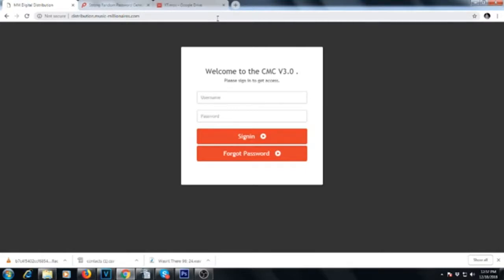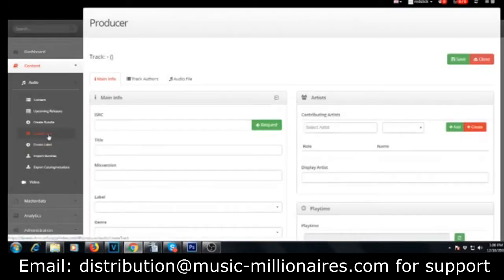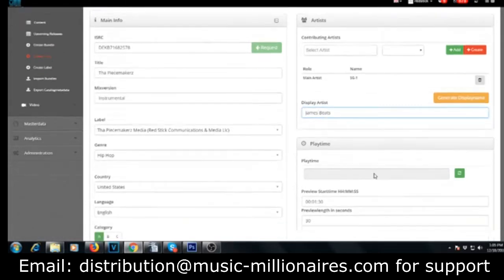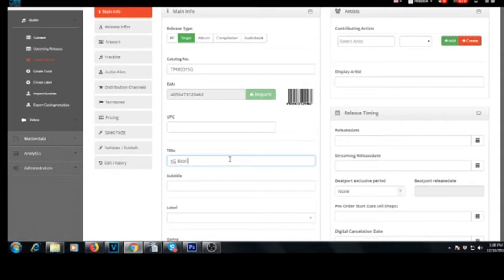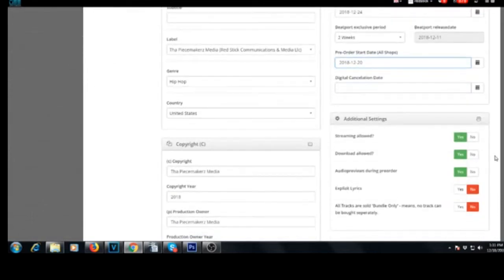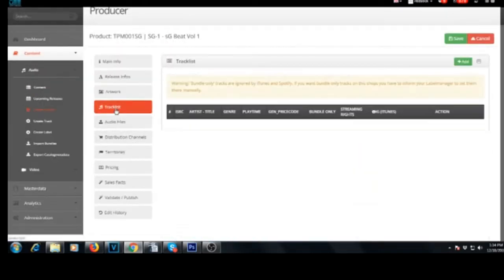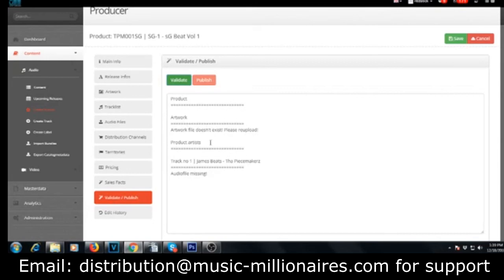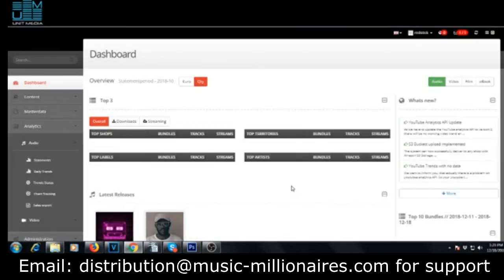Track distribution Training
Free Music distribution training. These methods will allow you to get your music for YouTube Content ID fingerprint or Distribution for your music project uploaded quickly and correct.